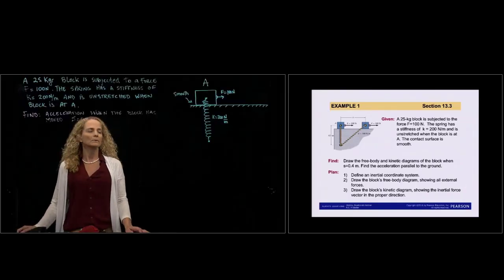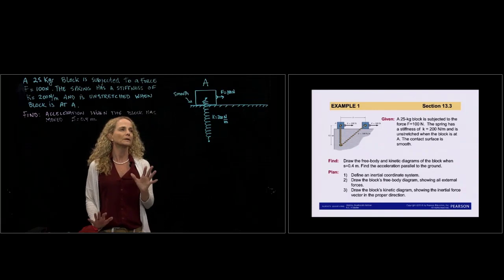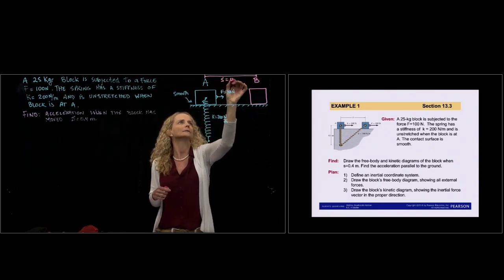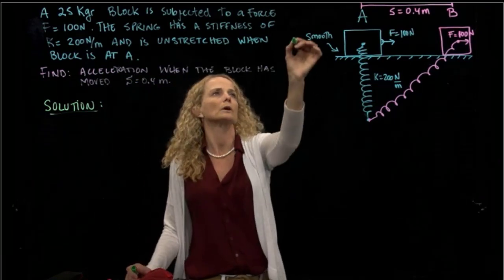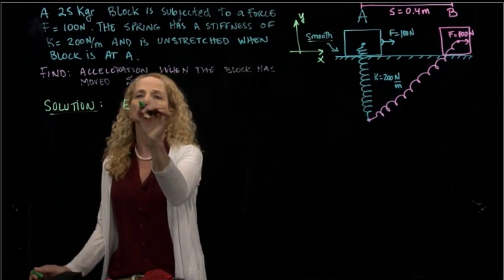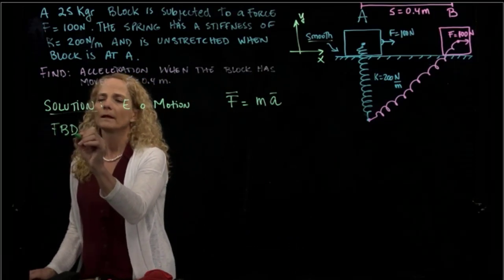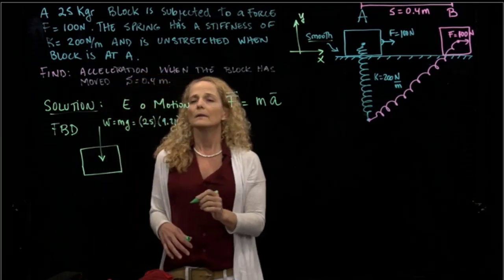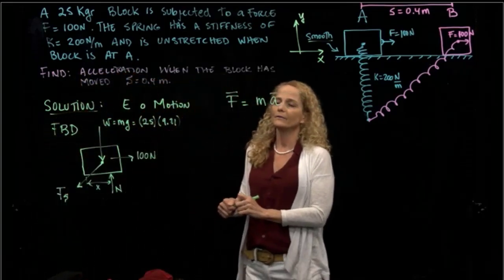DYNAMICS, Example 13.1 Straight motion of a particle